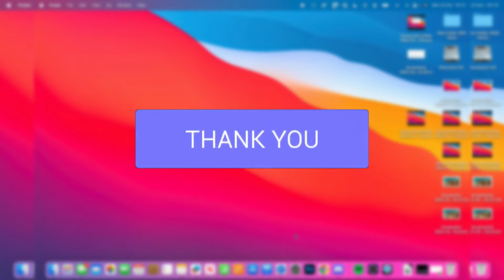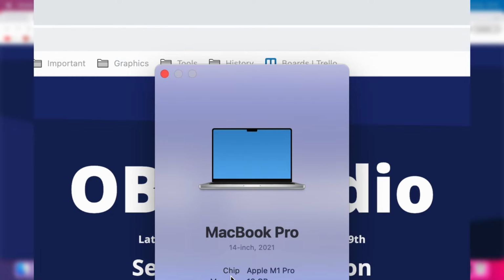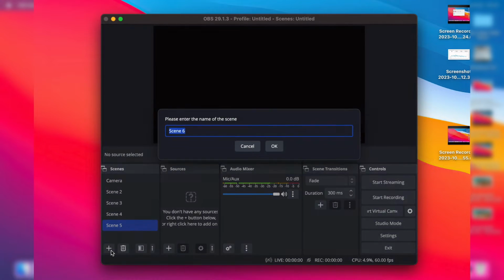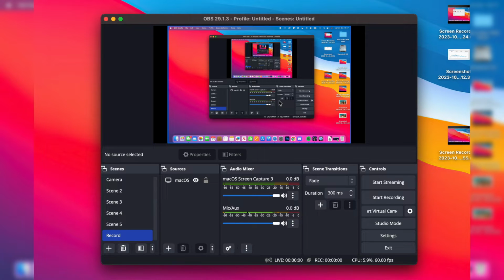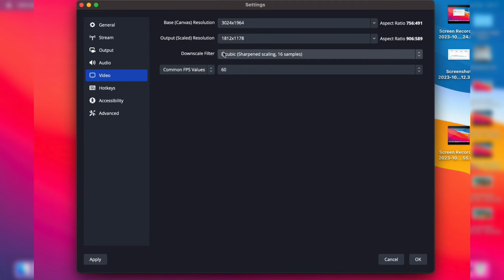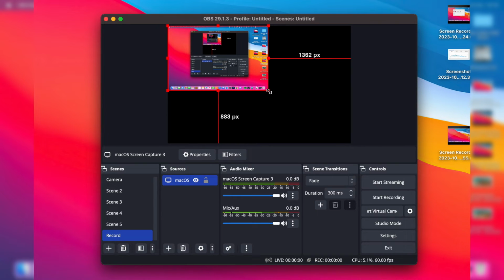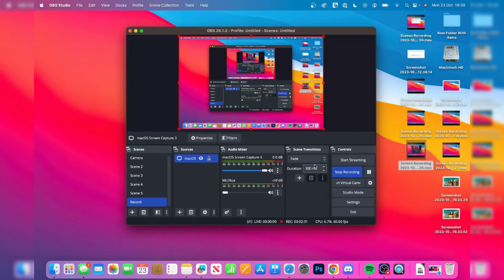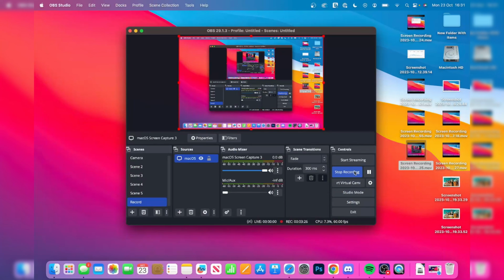How To Screen Record Mac With Internal Audio - Full Guide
Learn how to screen record mac with internal audio in this video .

GuideRealm